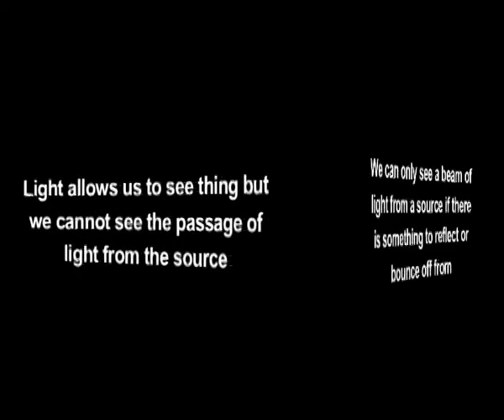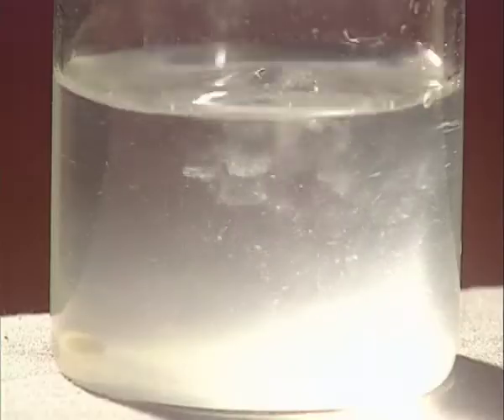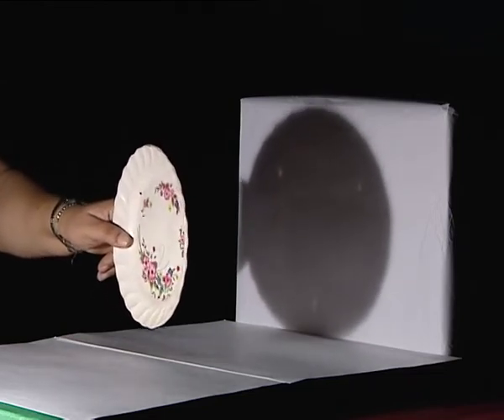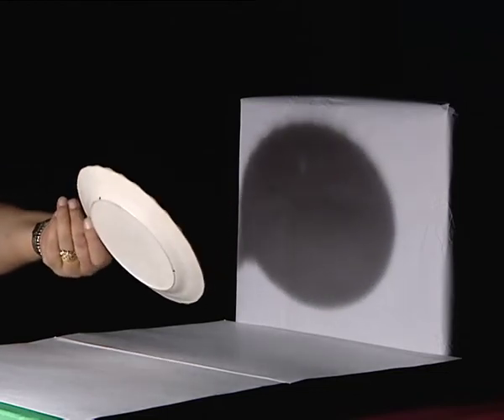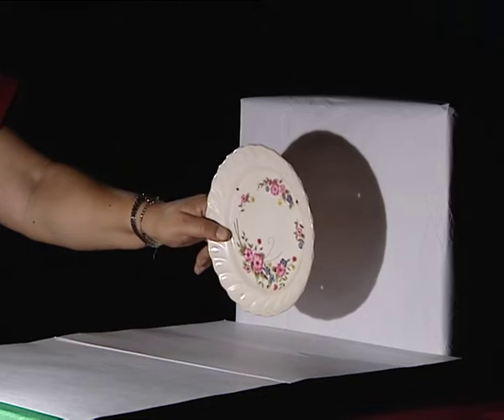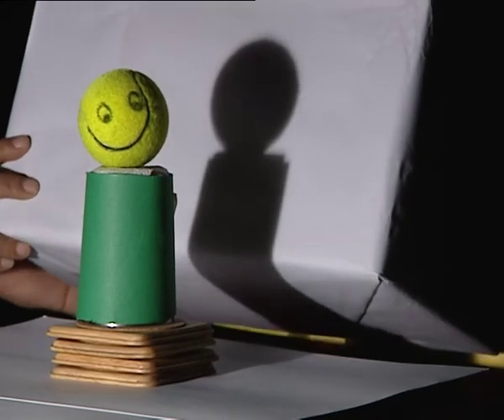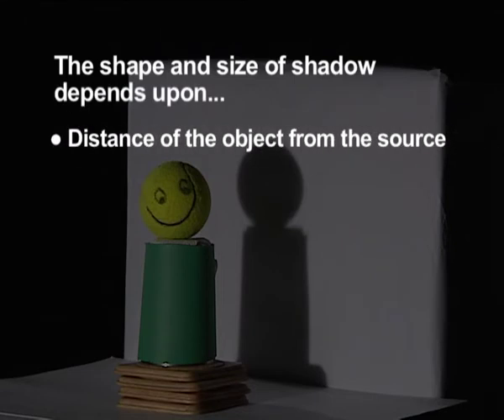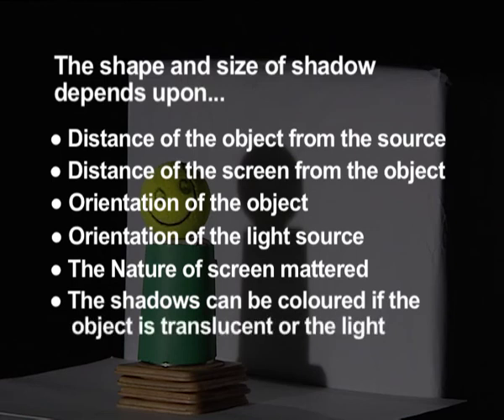Class 10 Science: Formation of Shadow